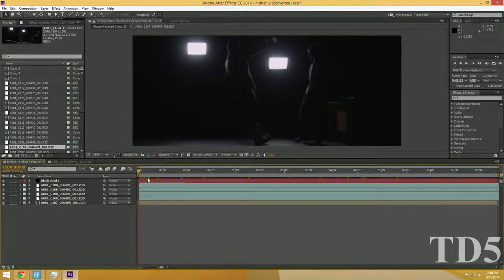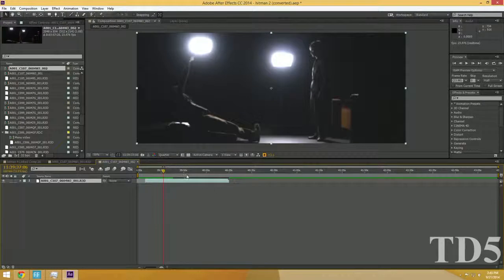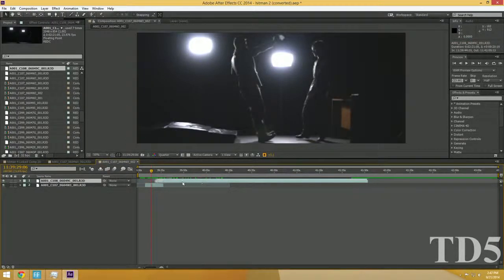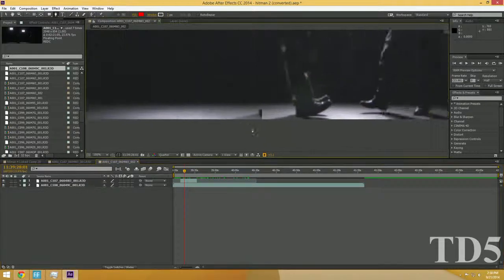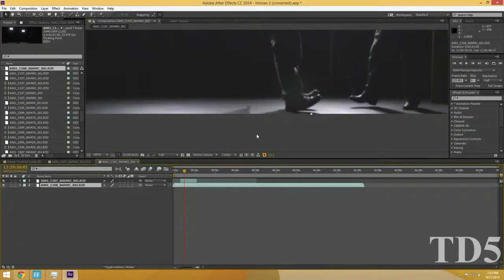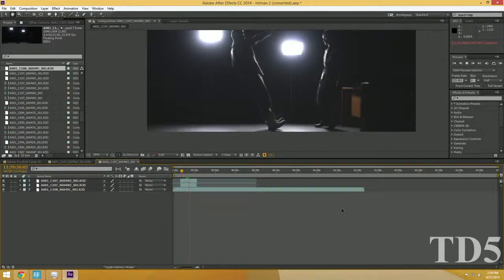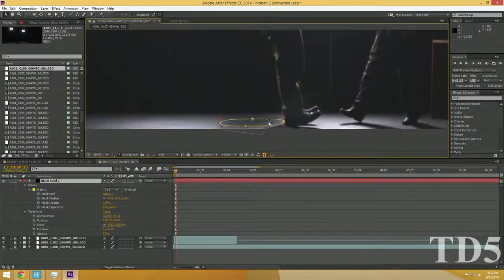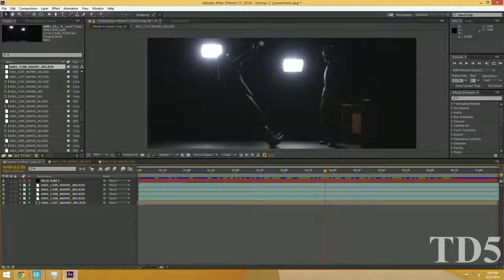A look at Justins' fall